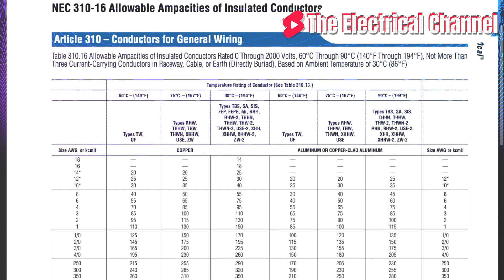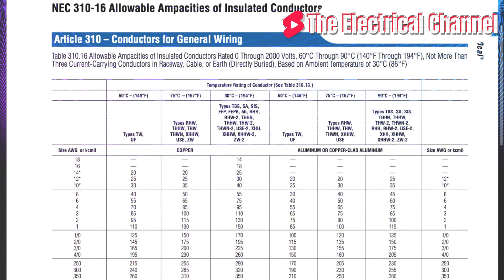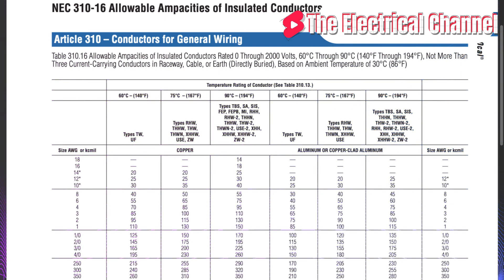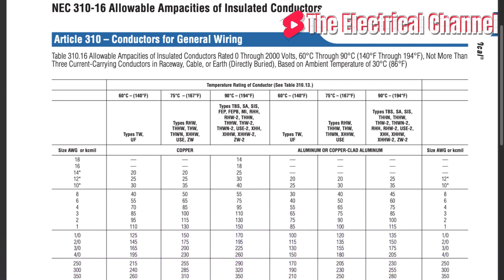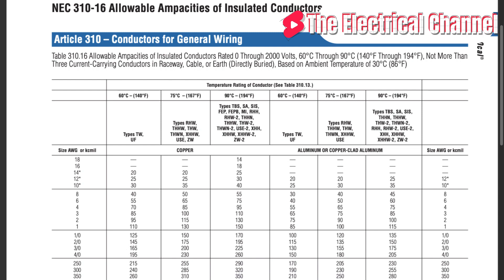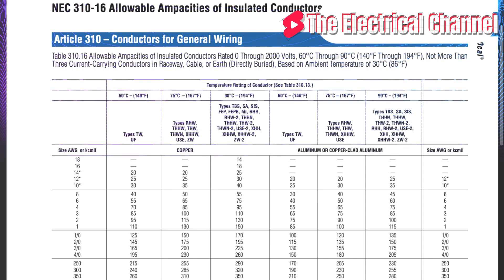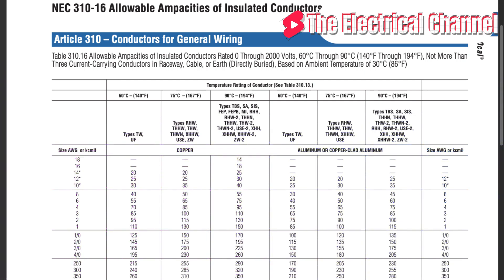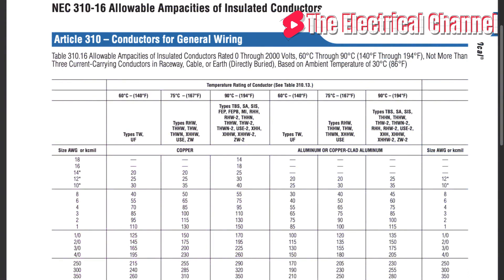Ampacity table 310 16 NEC code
this video is a brief description of NEC code 310.16